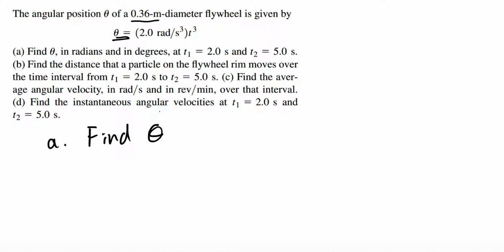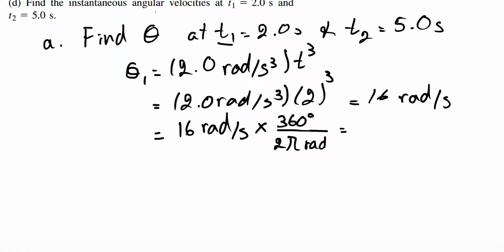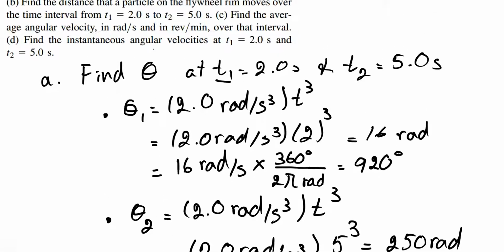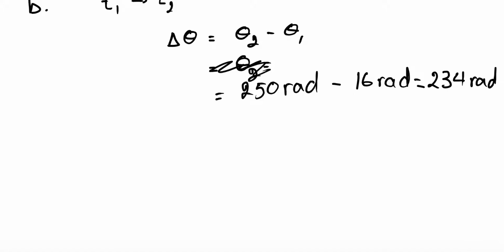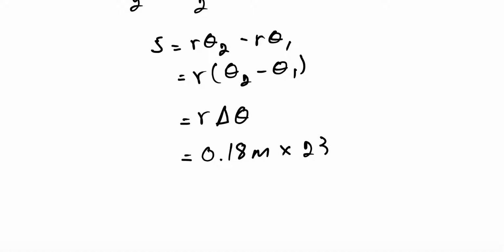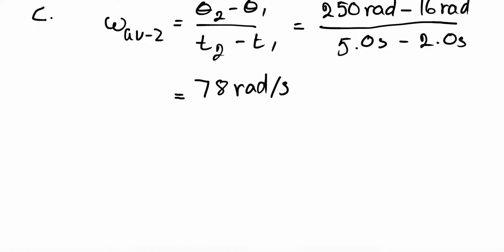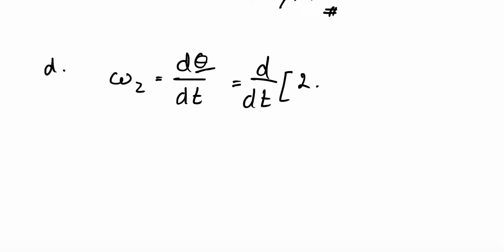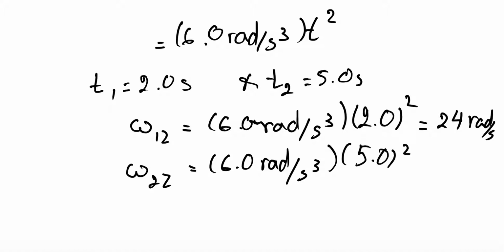Calculating angular velocity